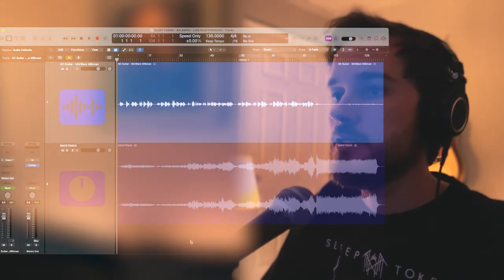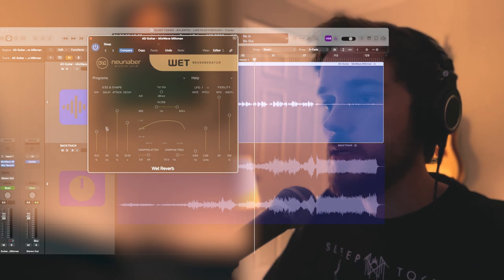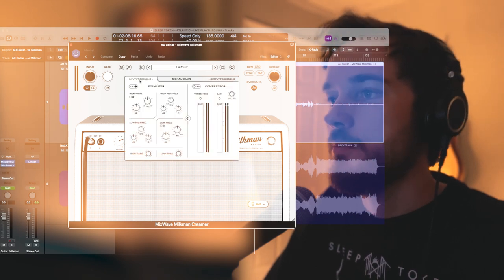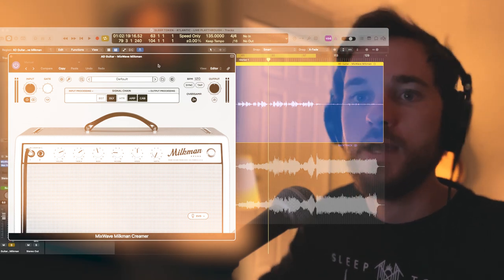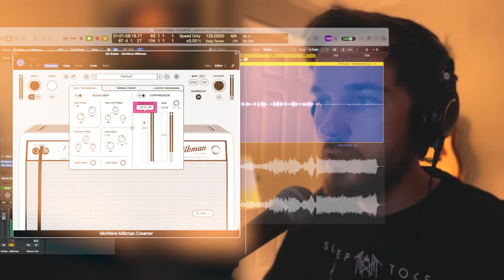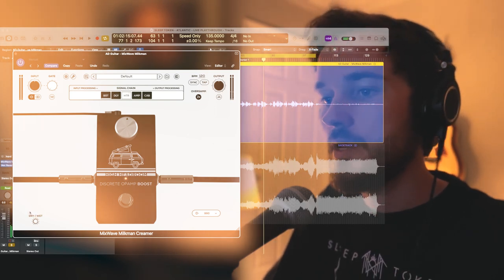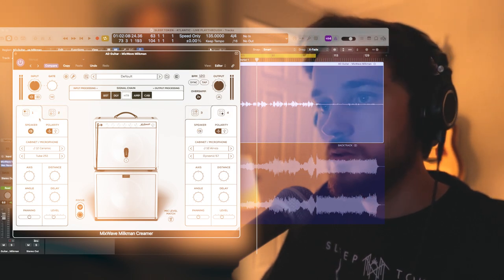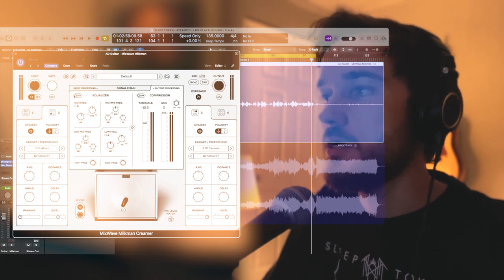Perfect Clean Tones with @MixWaveOfficial Milkman Creamer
Transparency: MixWave sent me these plugins to try out, and I was excited to make this video because of how much I enjoyed their product. MixWave did not pay me to make this, they have no sway over the contents of this video, and all opinions are my own.